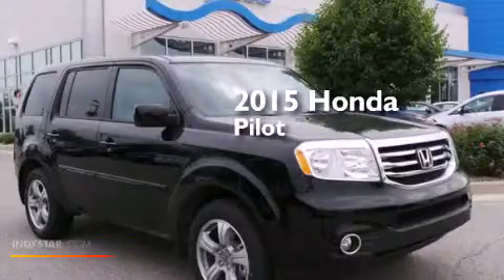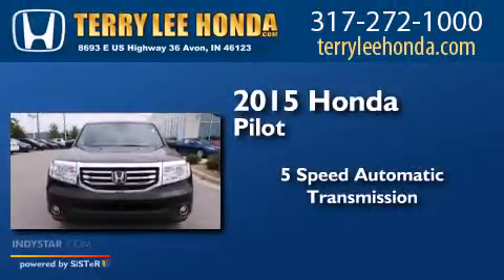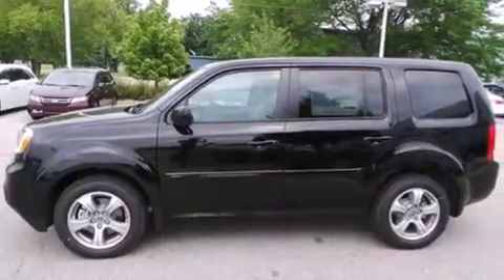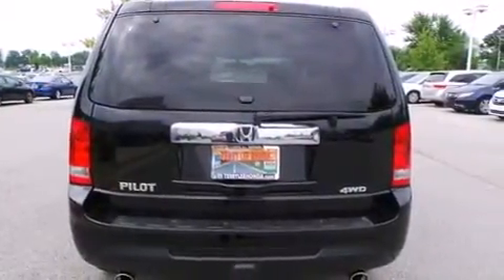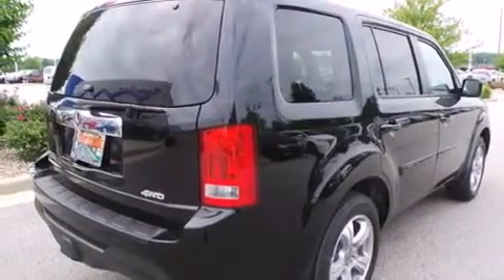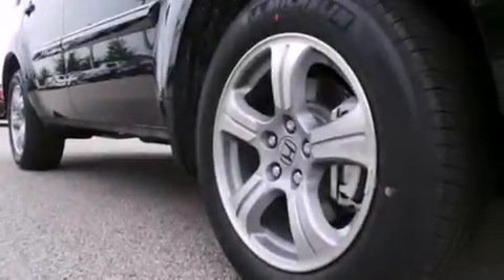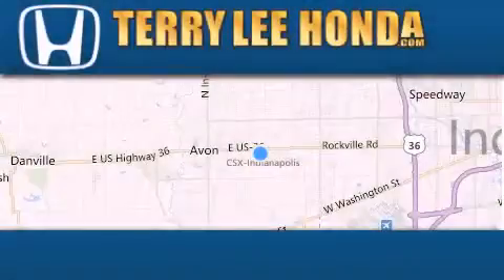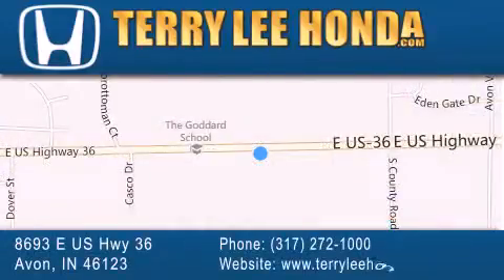2015 Honda Pilot Indianapolis IN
We have been honored to serve the Avon IN area , we promise that your experience at our dealership will exceed your expectations ! Year : 2015 Make : Honda Model : Pilot Engine : 3.5L V6 Trans . : Automatic 5-Speed Exterior : Crystal Black Pearl Interior : Gray w/Leather-Trimmed Seat Trim Stock : 19163 Terry Lee Honda 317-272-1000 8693 E. US Highway 36 Avon , IN 46123